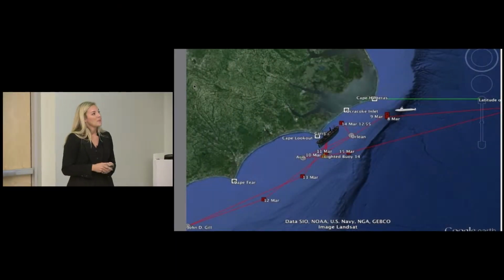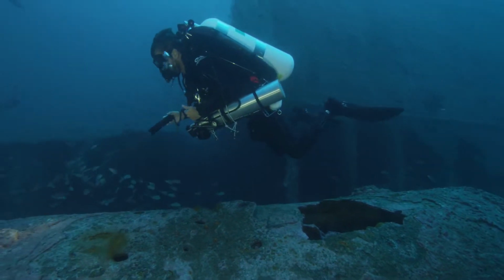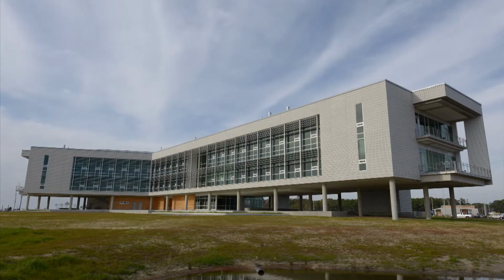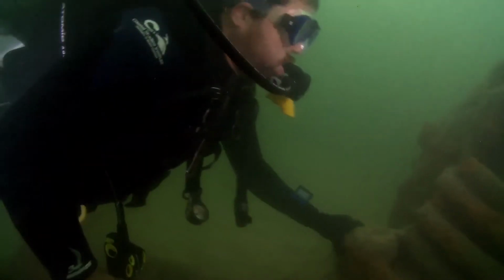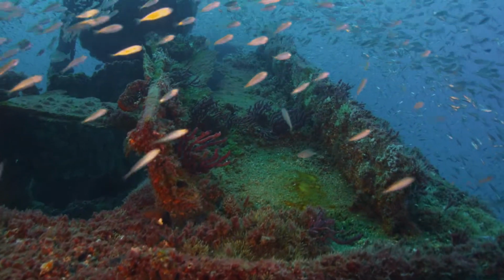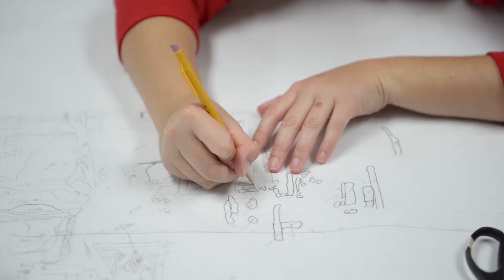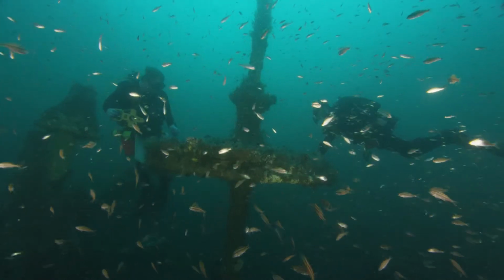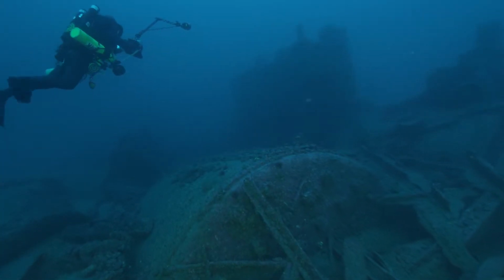Our Underwater Heritage: A Lecture Series in Maritime Archaeogy Projects in Coastal North Carolina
The Our Underwater Heritage Series is a yer long Maritime Heritage Lecture Series produced by the UNC Coastal Studies Instutute in partnership with Graveyard of the Atlantic Museum and the Outer Banks Community Foundation.  A complete schedule of events can be found